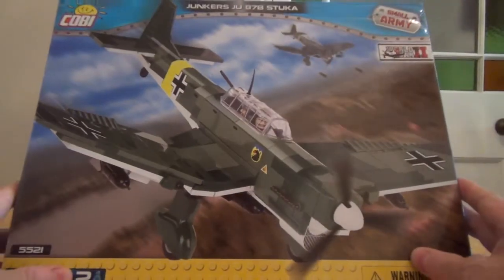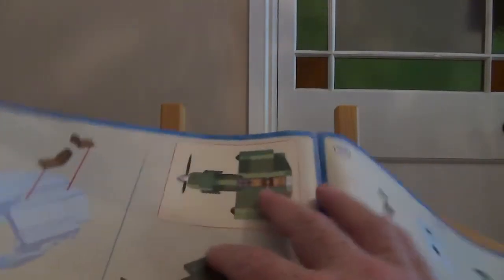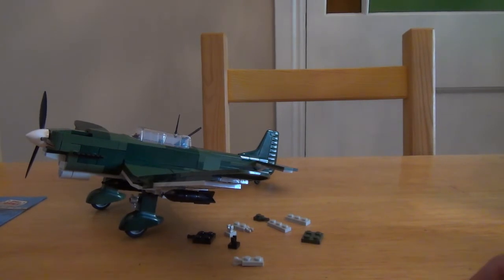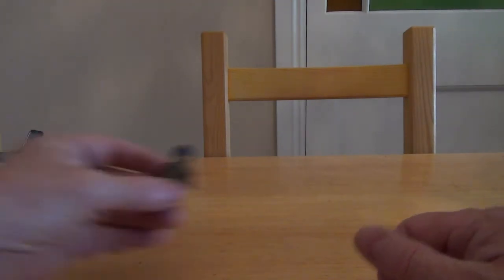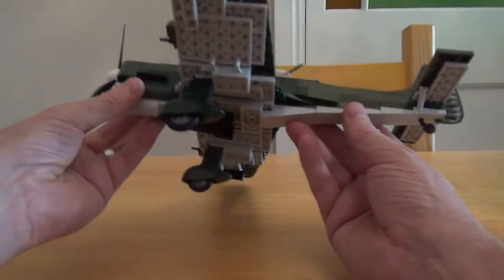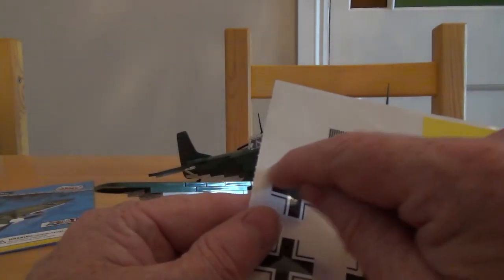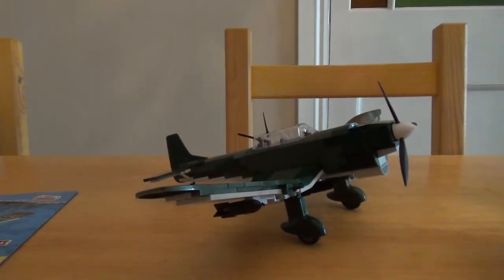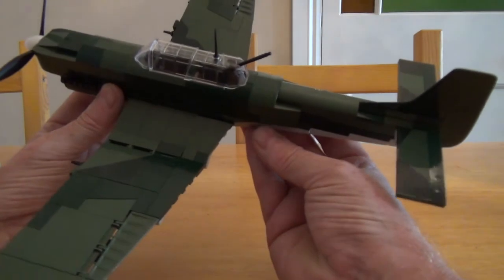Unboxing, build and review Cobi small army WW2 Junkers JU 87B Stuka HD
Unboxing, build and review of Cobi small army WW2 Junkers JU 87B Stuka. WW2 small army aeroplane dive bomber.